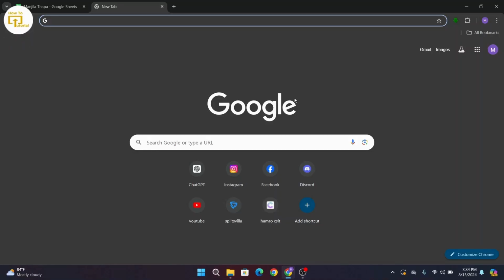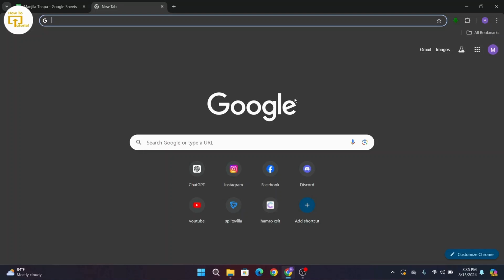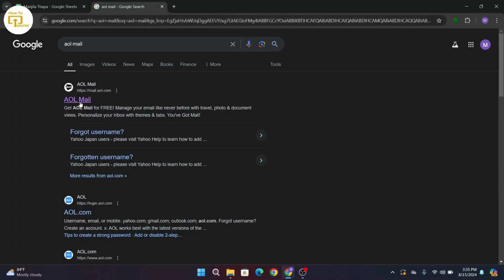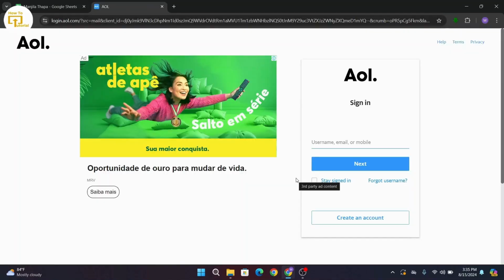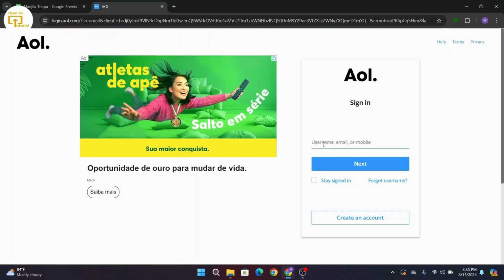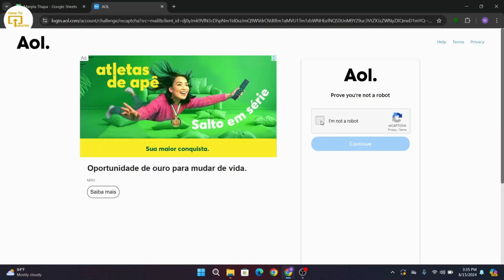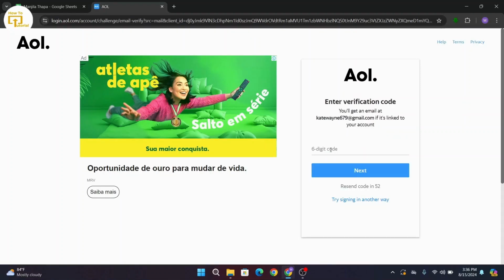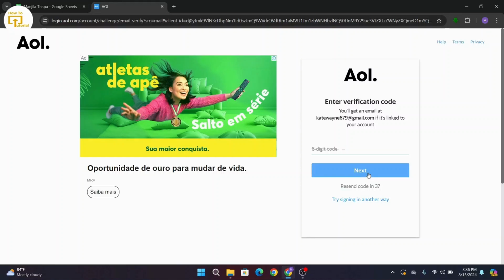How to Reactivate AOL Mail Account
How to Reactivate AOL Mail Account @LoginHelps
Learn how to reactivate your AOL Mail account with this easy-to-follow tutorial. Whether you've temporarily deactivated your AOL email or need to recover access to an old account, this step-by-step guide will help you get back online quickly.

In this video, you'll discover how to reactivate your AOL Mail account and recover access to your email. We also cover steps to delete your AOL account if needed, providing a comprehensive solution for managing your AOL email.

Timestamps:
0:00 Introduction
0:20 Step 1: Accessing Your AOL Account Settings
0:45 Step 2: Reactivating Your AOL Mail Account
1:15 Step 3: Troubleshooting Common Issues